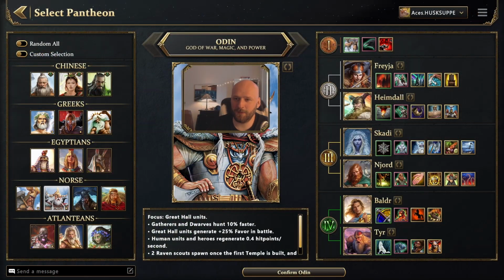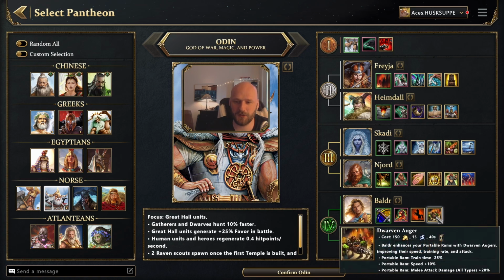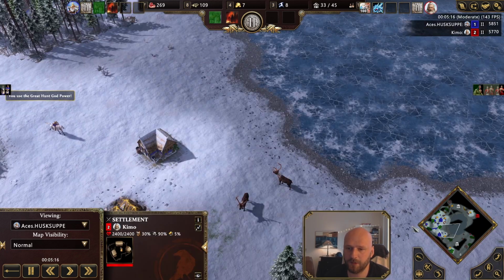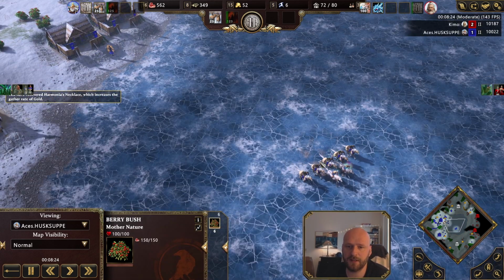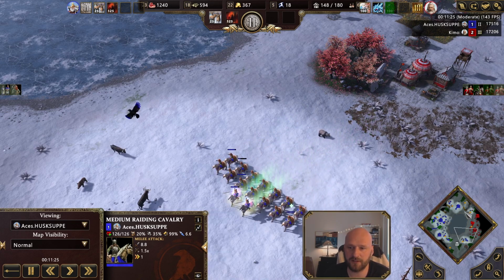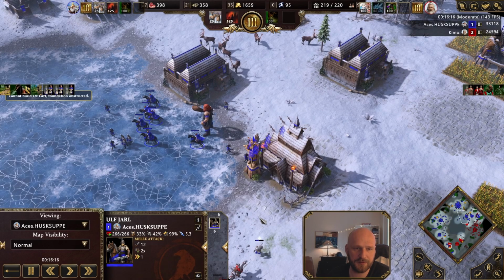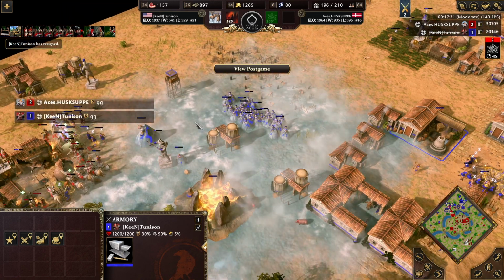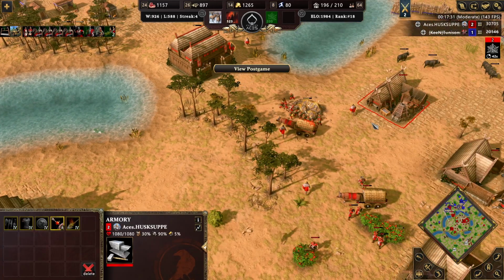Odin actually becomes viable when you play him like this!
I have a Discord group setup if anyone is interested in joining!
Also, I offer coaching for beginners and professionals alike! I charge $25/hour or $15 for an in-depth game-review.

00:00 intro
00:40 Deciding between each minor God
07:40 Build Order + example game vs Kimo China
26:04 Valkyrie Spam vs Tunison Hades